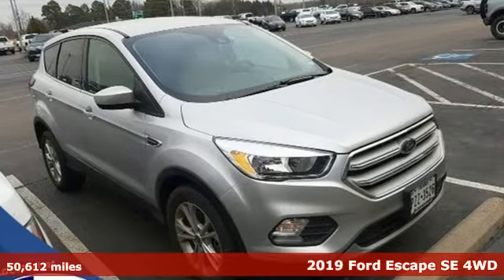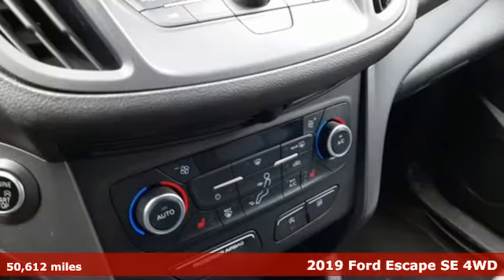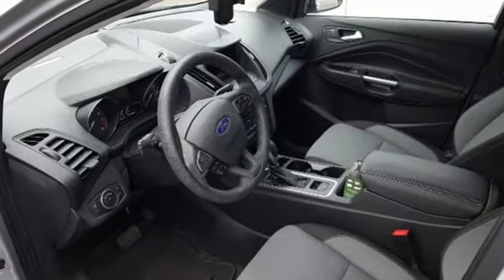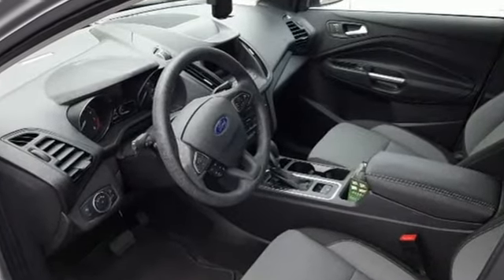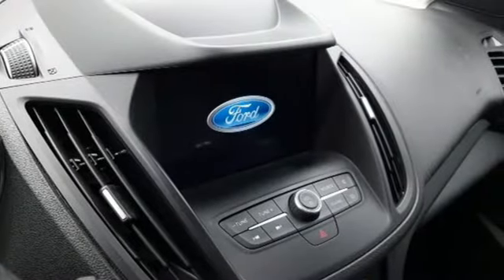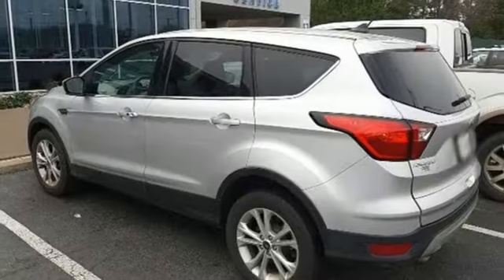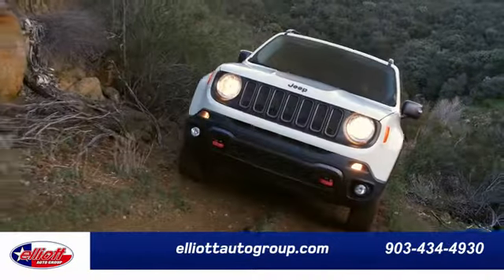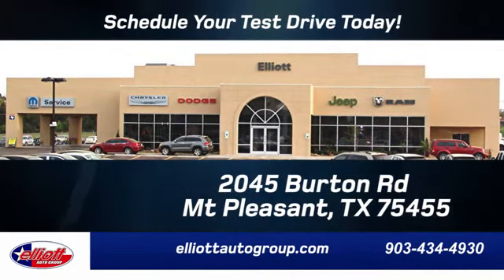Used 2019 Ford Escape Mt Pleasant TX Sulphur Springs, TX D12634C - SOLD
Year: 2019
Make: Ford
Model: Escape
Trim: SE
Engine: 1.5L EcoBoost
Transmission: 6-Speed Automatic
Color: Silver
Interior: Chromite Gray/Charcoal Black
Mileage: 50612
Stock #: D12634C
VIN: 1FMCU9GD0KUB64287
**LOCAL TRADE-IN - NEVER A RENTAL**, **CLEAN HISTORY - NO ACCIDENTS**, **REMOTE START**, **HEATED SEATS**, **BACKUP CAMERA**, **BLUETOOTH HANDS-FREE CALLING**, **APPLE CARPLAY & ANDROID AUTO**, **ADAPTIVE CRUISE**, **4X4**, **BLIND SPOT SENSORS**.brbrIngot Silver Metallic 2019 Ford Escape SE 4WD 6-Speed Automatic 1.5L EcoBoostbrbrThis vehicle is located at Elliott Auto Group in Mt. Pleasant but can be made available upon request. Price includes all dealer discounts. The price listed is the lowest available price. It does not include tax, title, license, or documentation fees ($150). We are located just west of Titus Regional Medical Center on the I-30 frontage road. Recent Arrival! 22/28 City/Highway MPG

Address:
2055 Burton Rd.